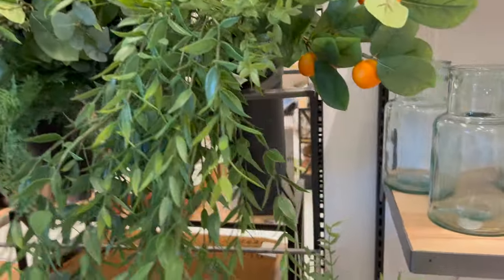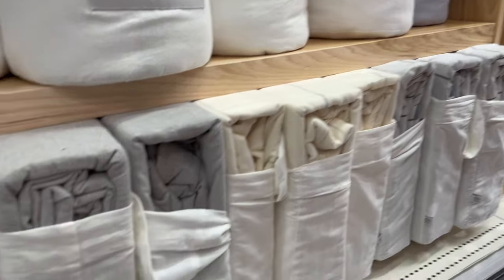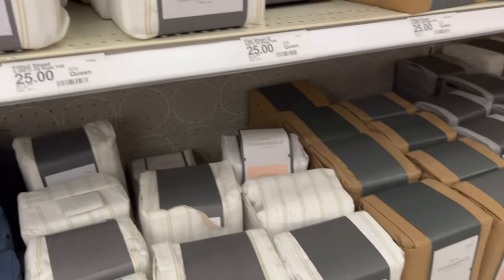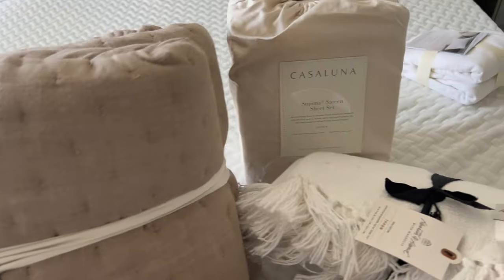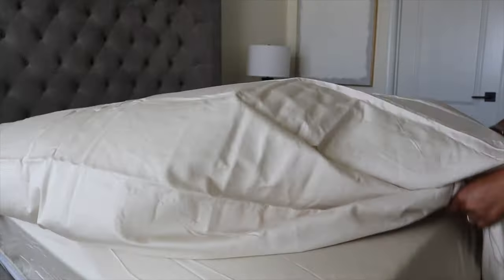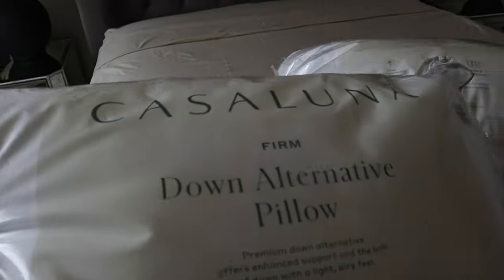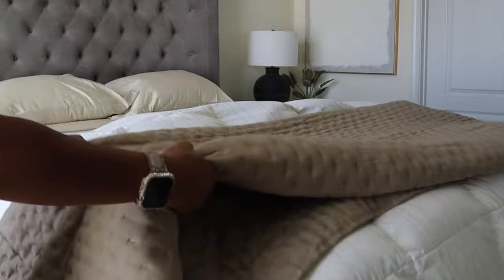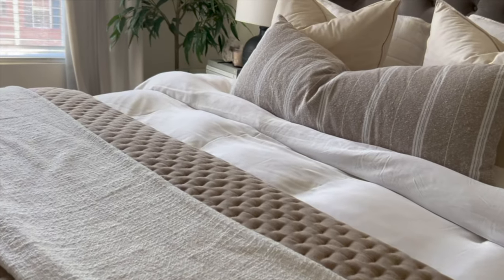SUMMER BEDDING REFRESH| TARGET SHOP WITH ME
Hey babes! Welcome back. In today's video I am taking you with me to Target for some new summer bedding! Enjoy

sheet set
Duvet insert
Duvet cover: Cozy Earth

**Although I may receive compensation for product reviews, all reviews and opinions are my own!!